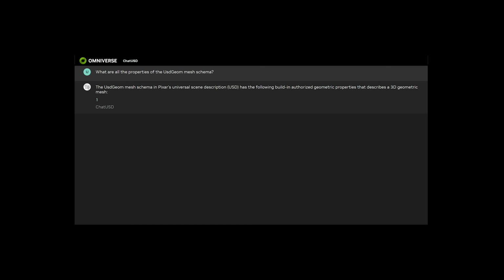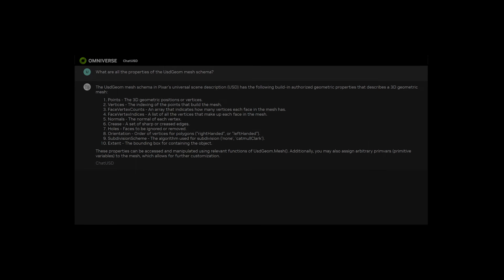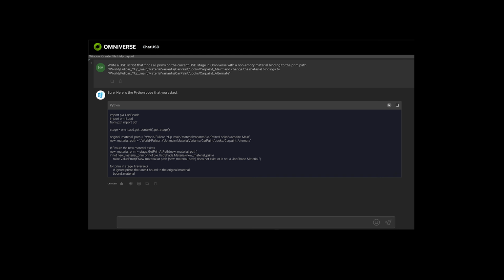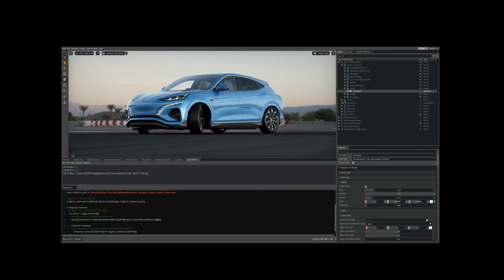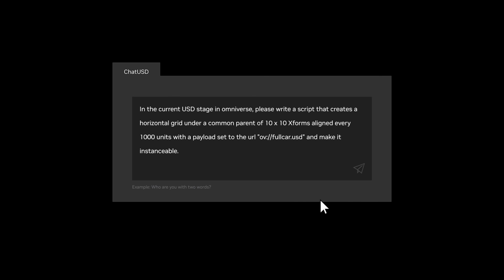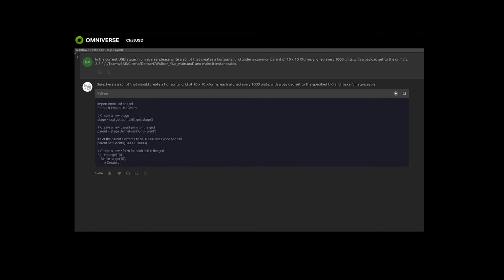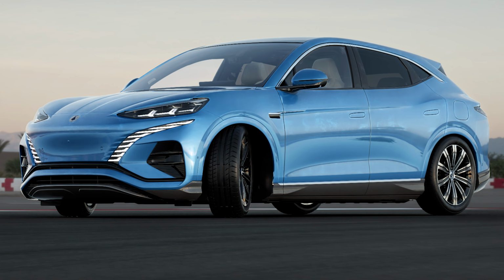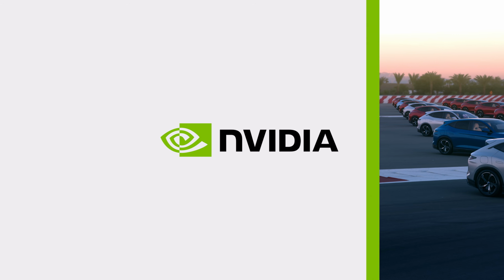ChatUSD - Generative AI Copilot for OpenUSD Development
For USD developers, building, profiling, and optimizing large 3D scenes can be a very complex process.

ChatUSD is a large language model (LLM) agent for generating Python-USD code scripts from text and answering USD knowledge questions. ChatUSD is fine-tuned with NVIDIA’s USD functions and Python-USD code snippets using NVIDIA AI Workbench and the NeMo Framework. This generative AI copilot is easily accessed as an Omniverse Cloud API.